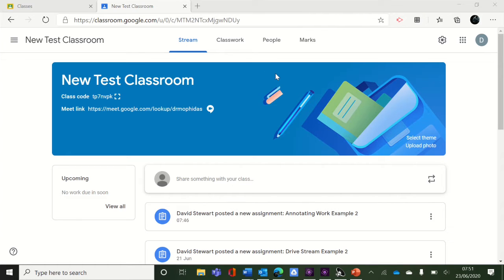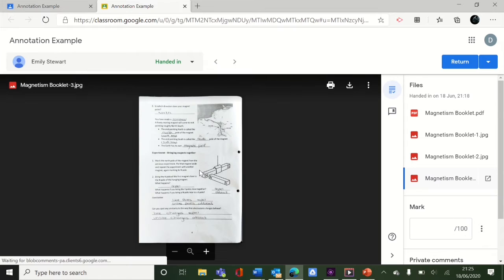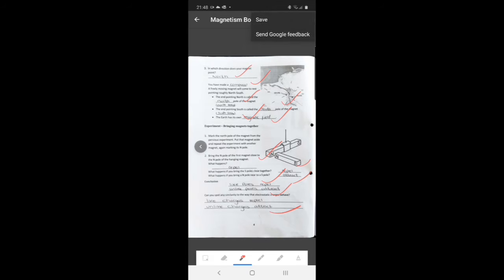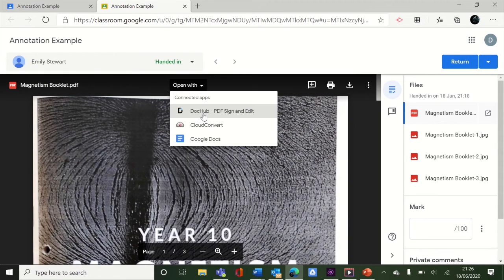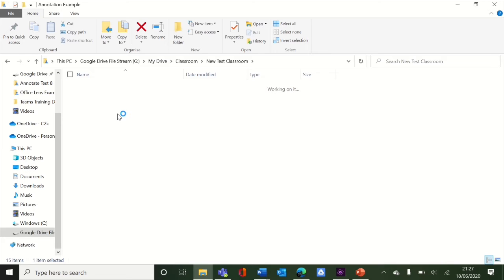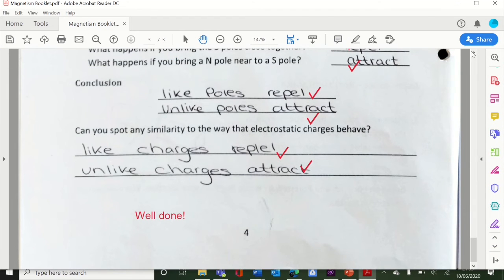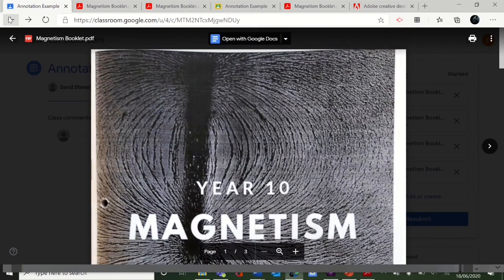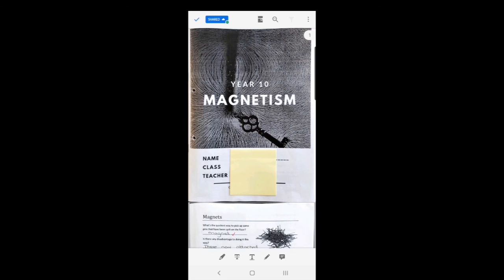Marking Work in Google Classroom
This video shows different ways to mark and annotate work in Google Classroom.